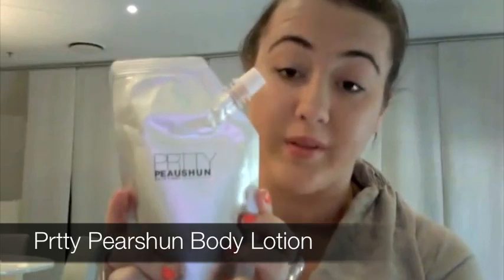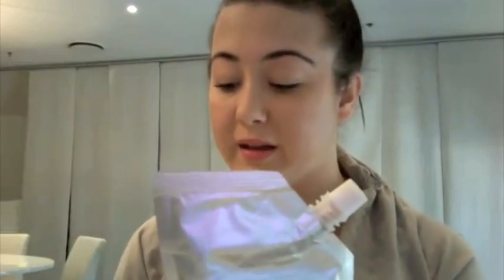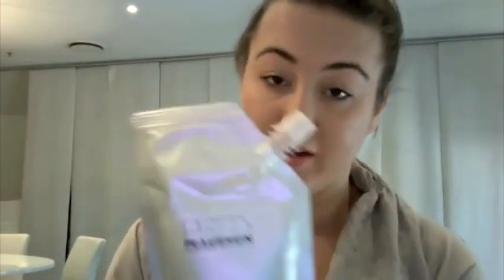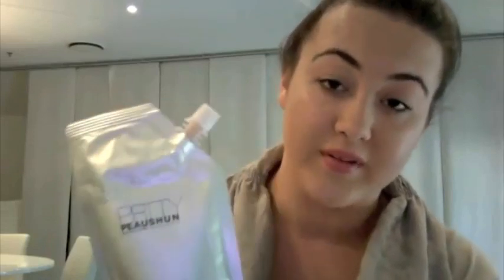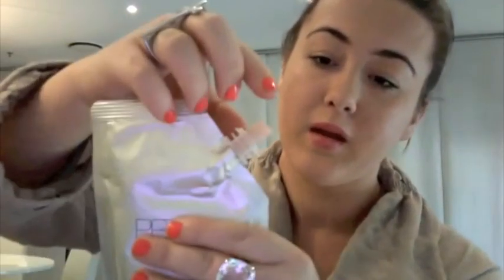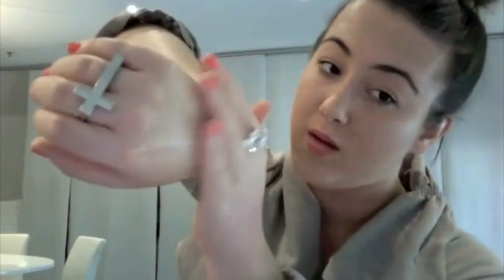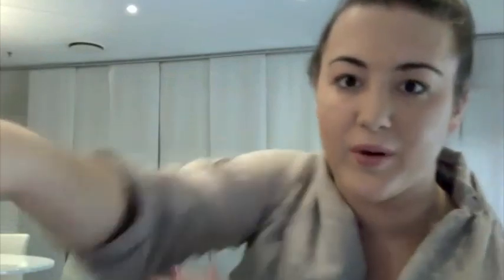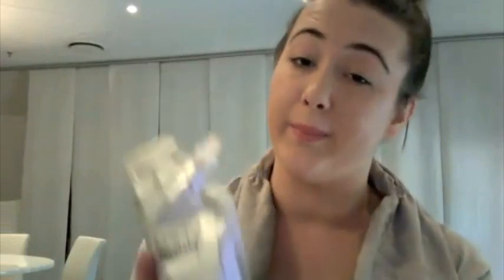Prtty Peaushun Body Lotion Review